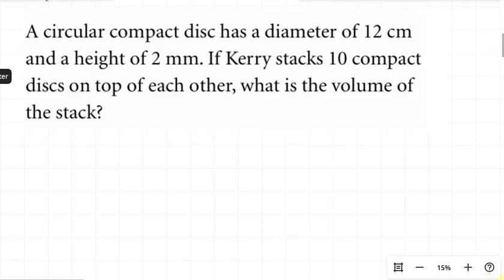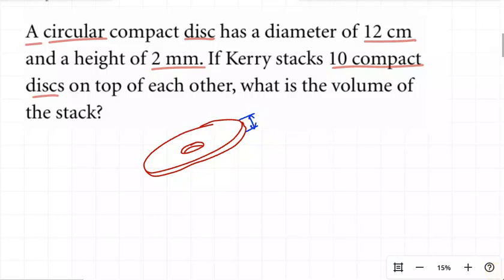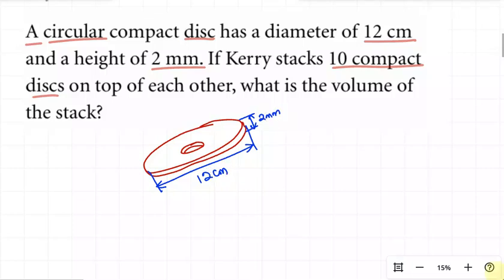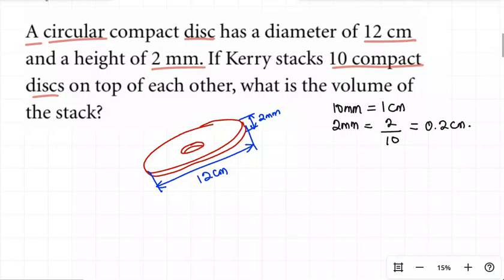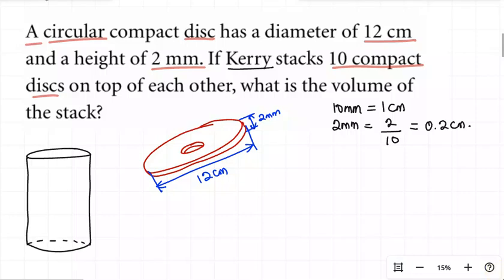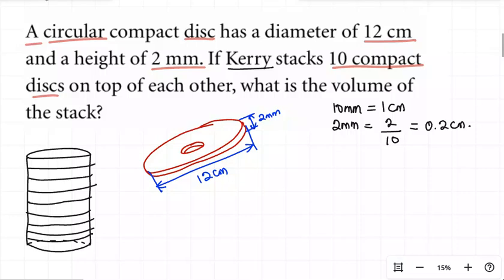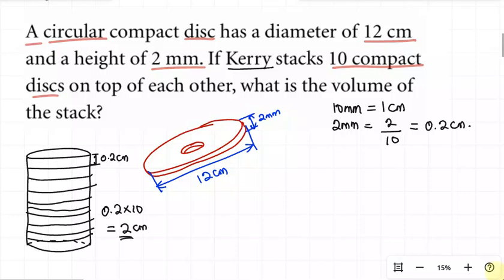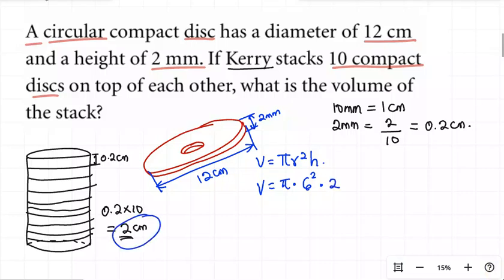Only 1% Of US SAT candidates Were Able to Solve This Question.